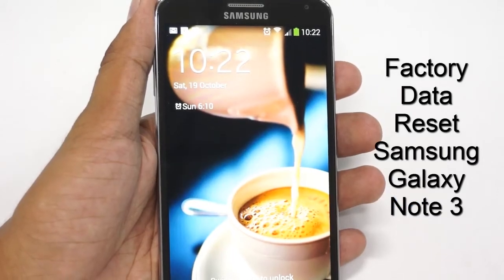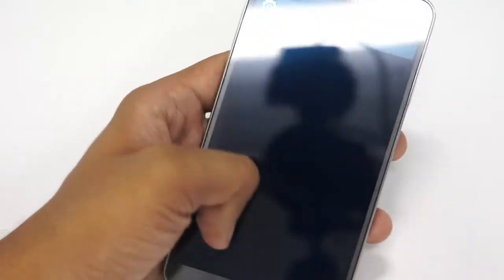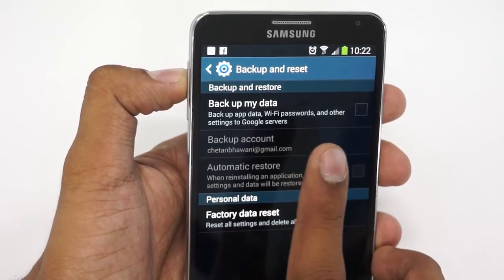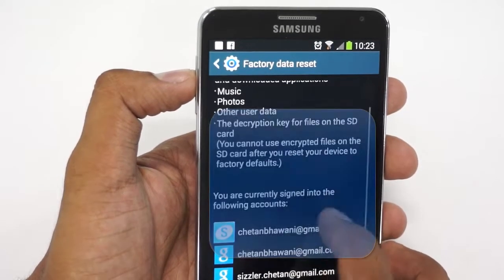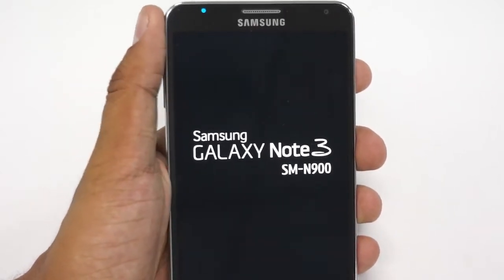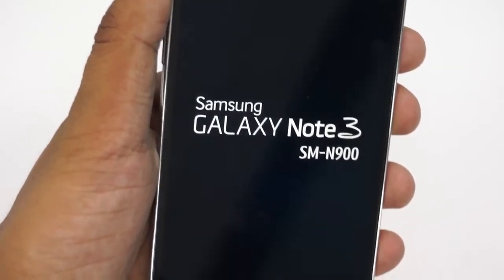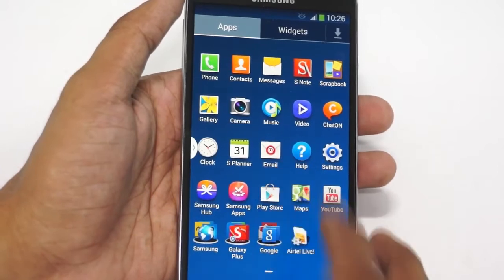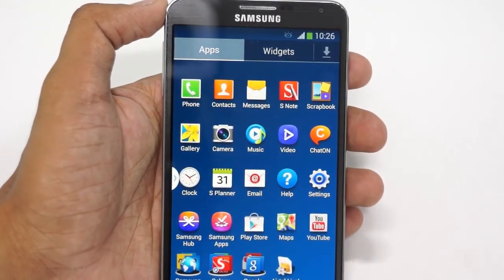How to Factory Data Reset Samsung Galaxy Note 3 [Quick Tip]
A quick video tutorial which explains how one can reset the Samsung Galaxy Note 3 to the factory data. The smartphone comes with the 5.7-inch touchscreen, an octa-core processor, 3GB RAM and a lot more. While trying to reset the settings and data to factory settings, you should remember to take a backup.